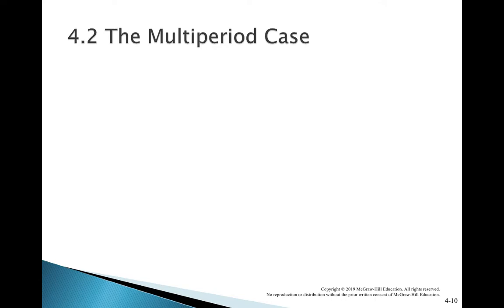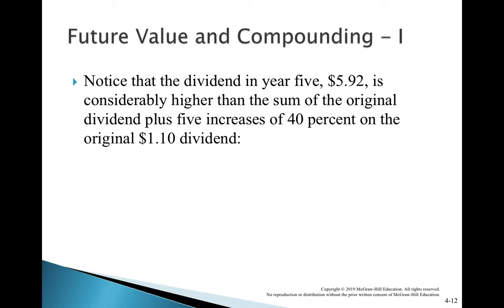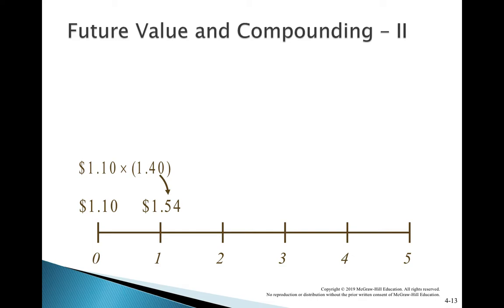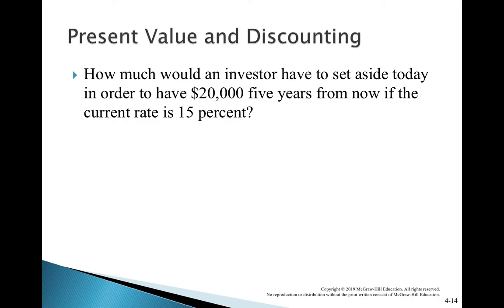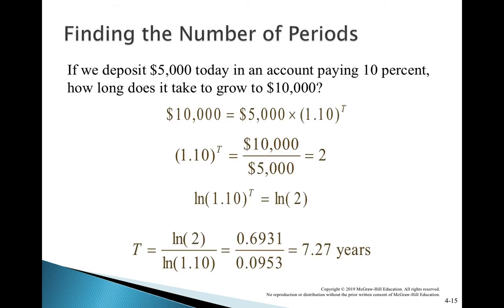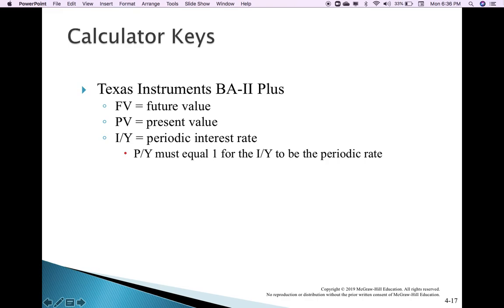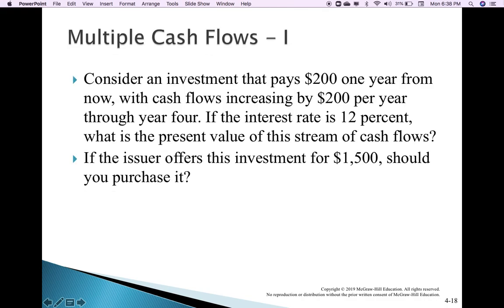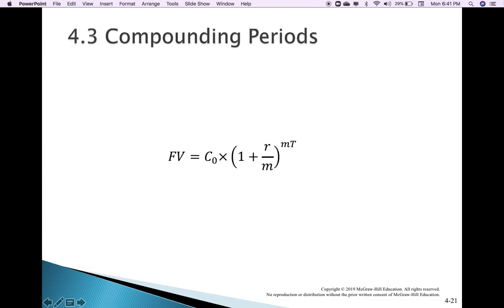Time Value of Money Part 2